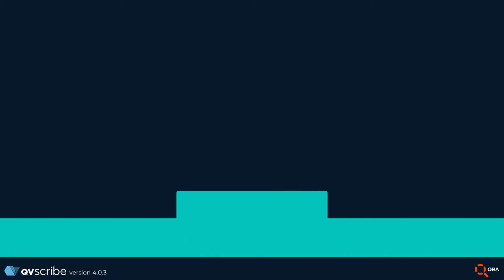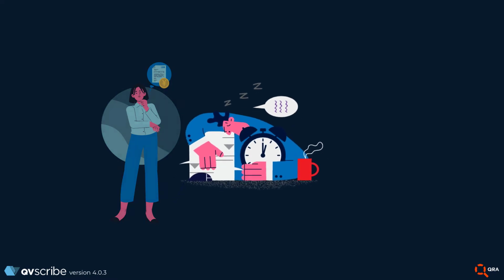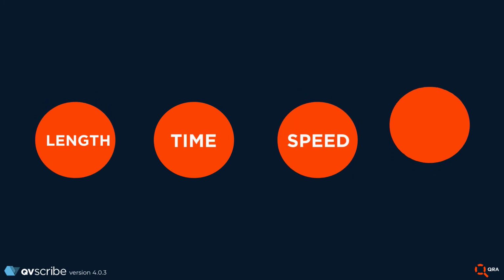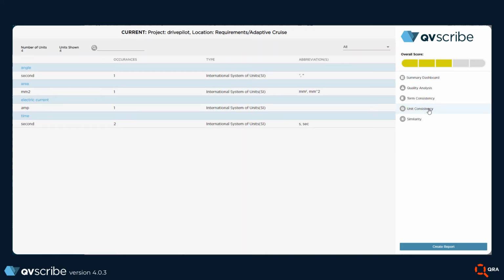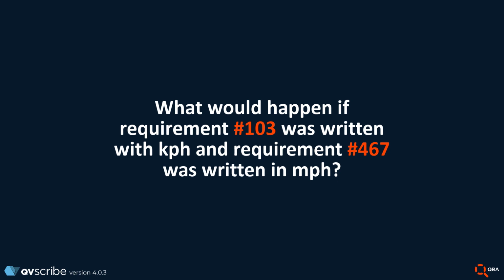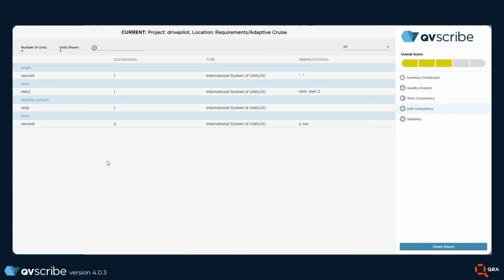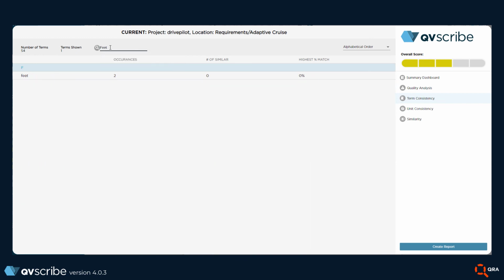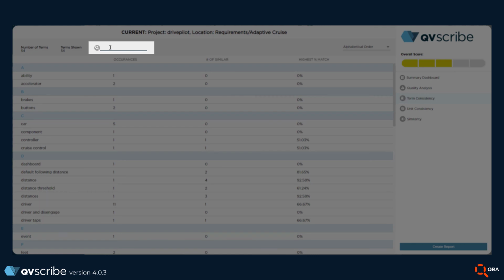QVscribe for DOORS Next: Consistency Analysis